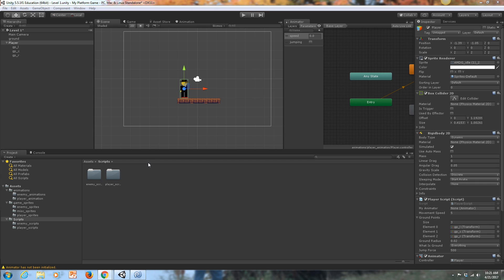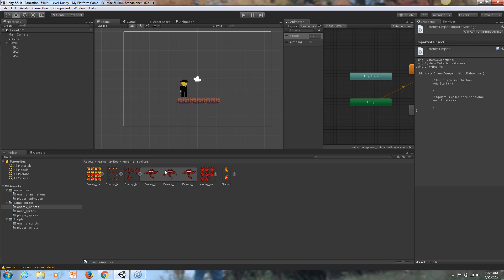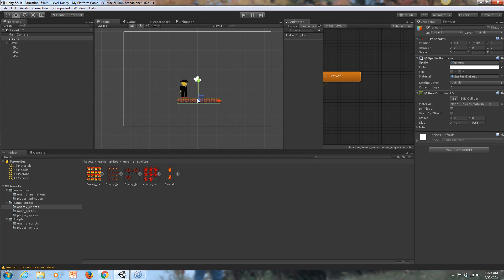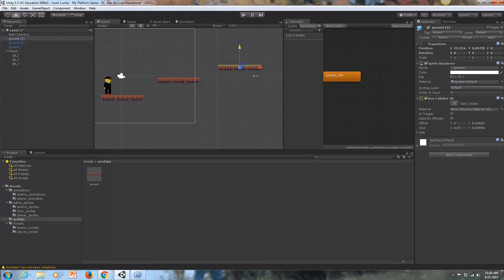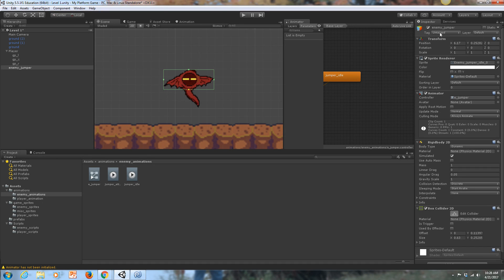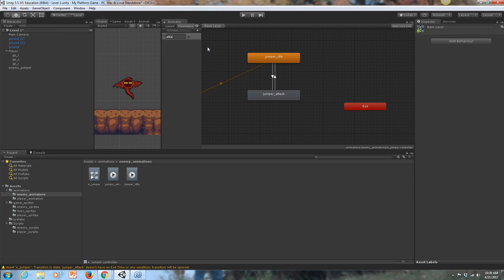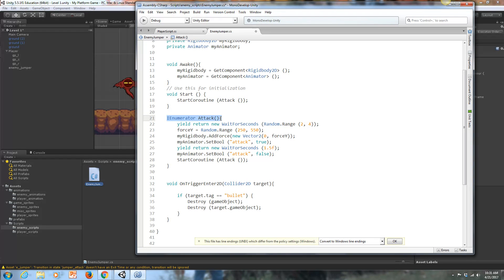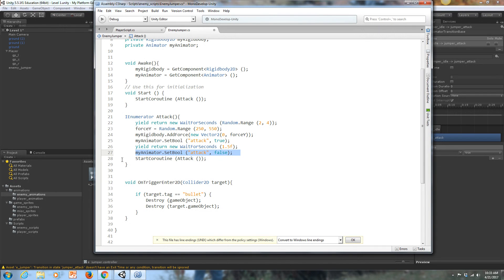7 Vertically Jumping Enemy -- Unity 2D Platform Game